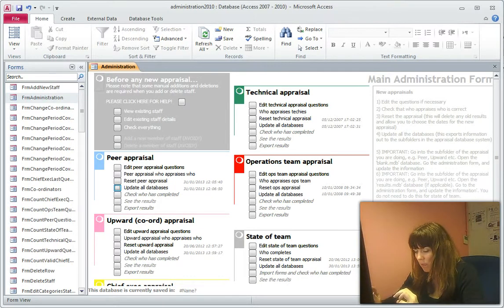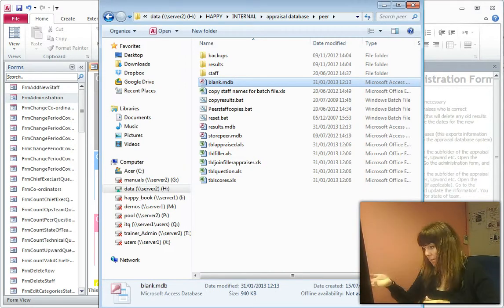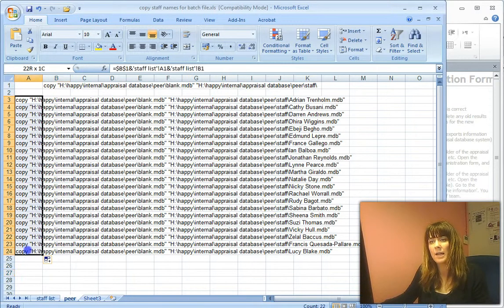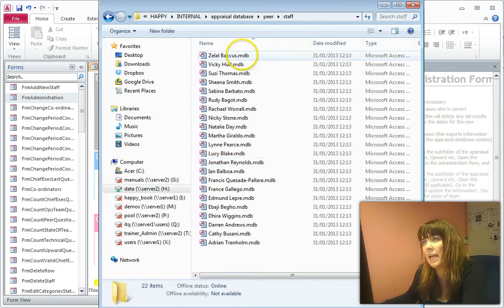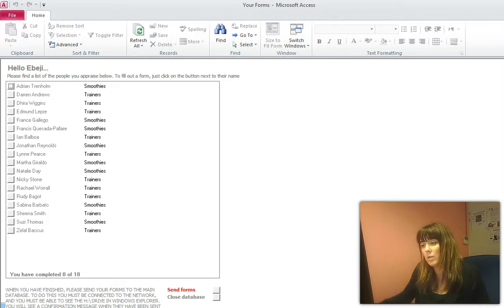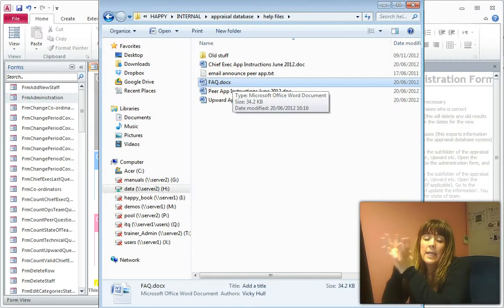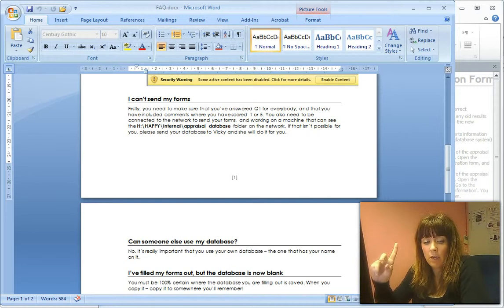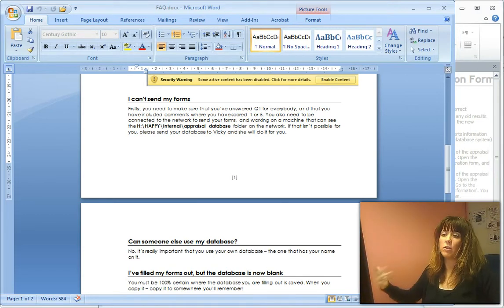5 Sending peer app database